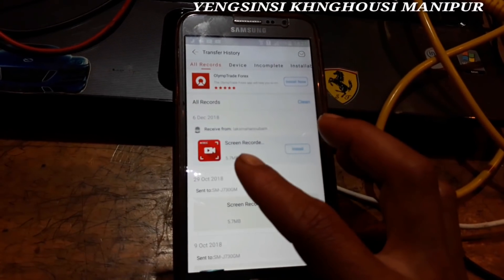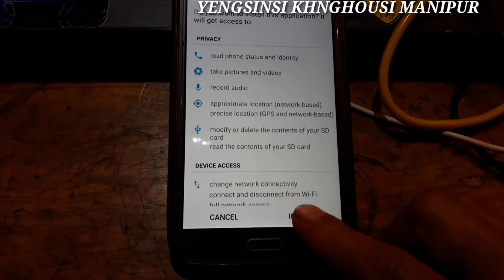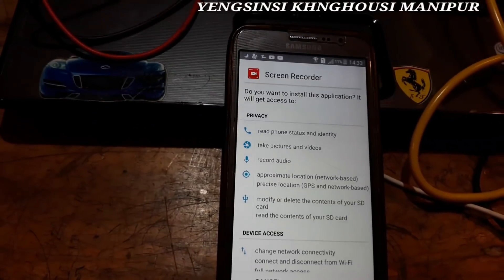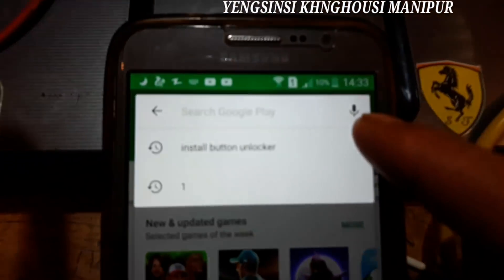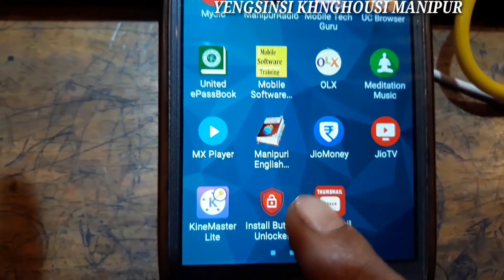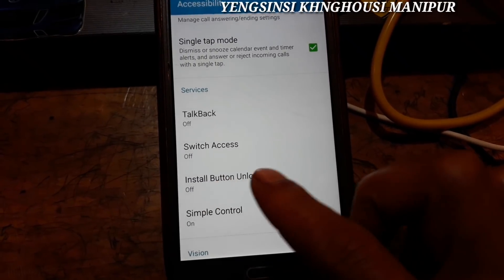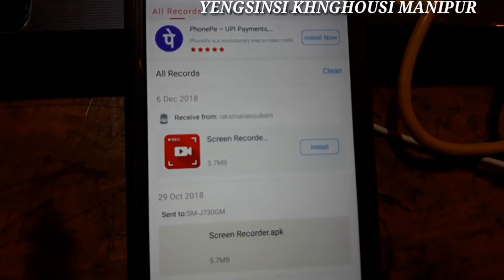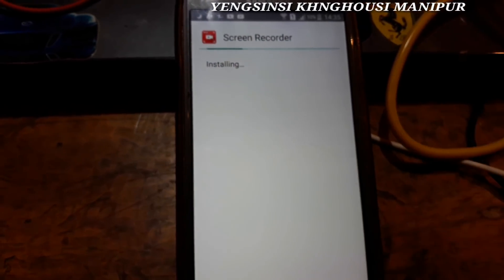Install button not working in android [MANIPURI] || Install button blocked problem solution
Hello friends eikhoigi android ki phone da hek hek thokpa problem singi manungda ama oiriba install gi button se block toukhibagi problem asi koknanaba haiduna video asi semjabani mayamna mityeng amatang changsinbiyu